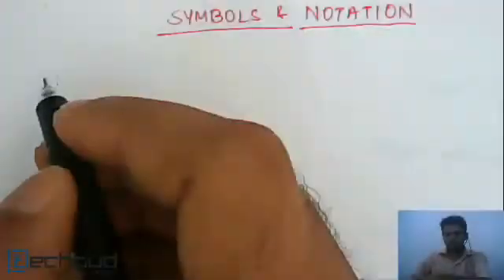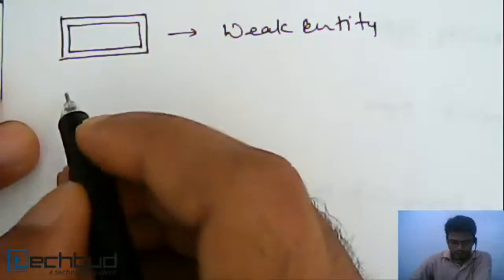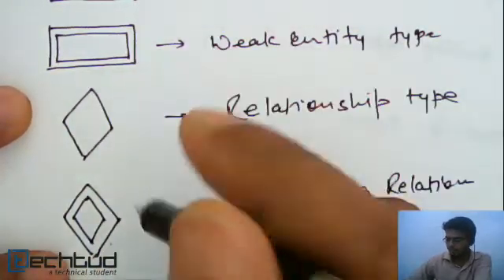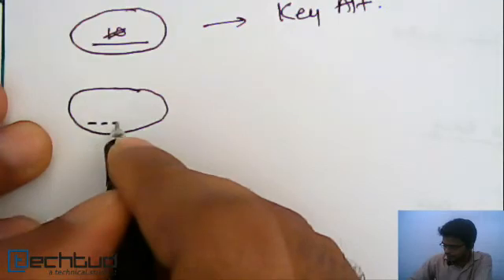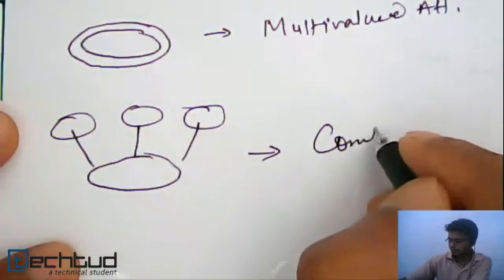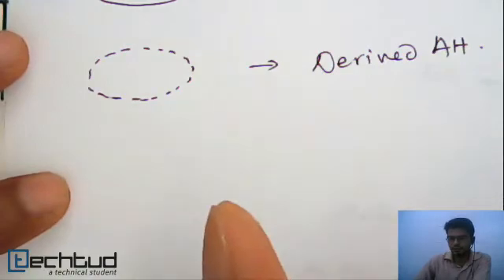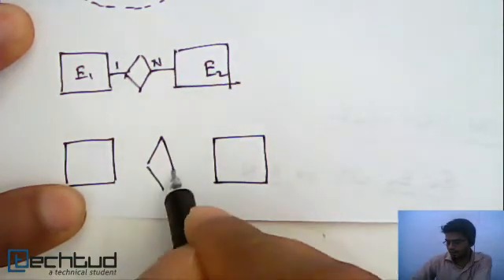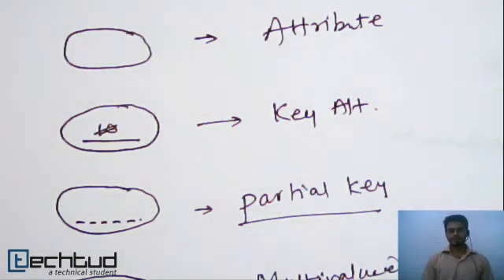Notations used in ER Diagram | Database Management System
This lecture tells you about the different Notations used in ER Diagram. To ask your doubts on this topic and much more, click on this Direct